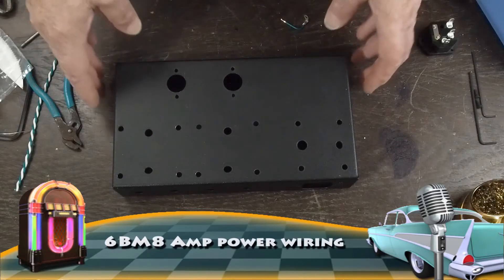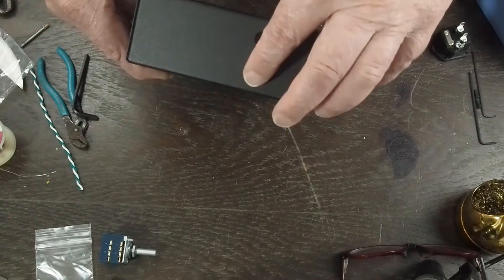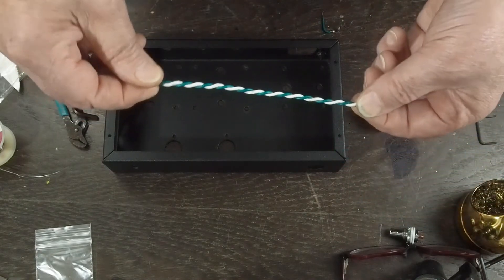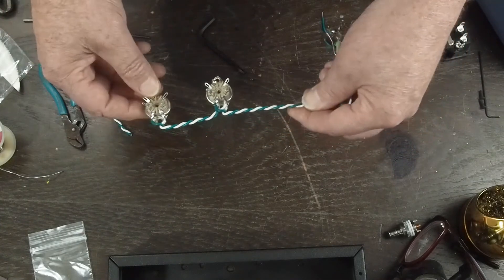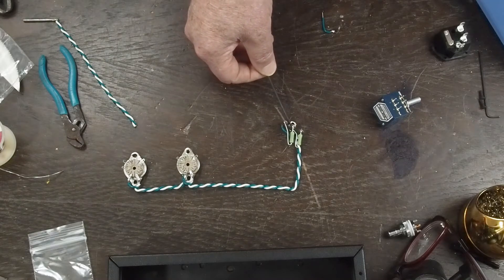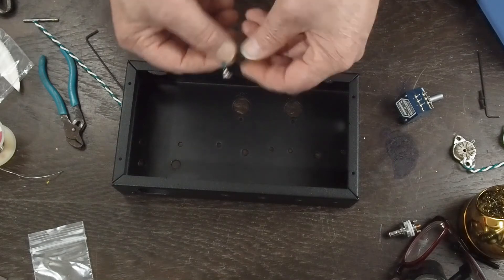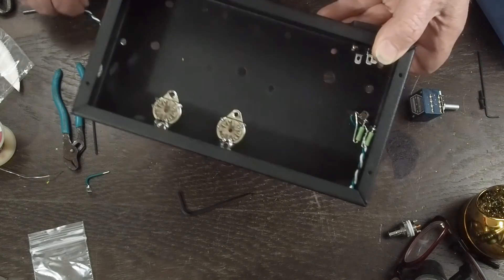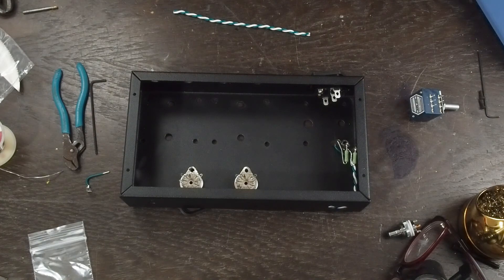6BM8 DIY Tube Amplifier Power Supply Wiring #7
The seventh in a set of videos on this DIY 6BM8 tube amplifier build. In this video, we start working on the power supply and heater wiring.

While this is an 8 minute video, understand I spent probably an hour making up the tube heater wiring harness. Since this is a hobby, I enjoy taking my time and strive to make the internal wiring as nice as possible. Make sure you set aside enough time to relax and not be in a hurry!